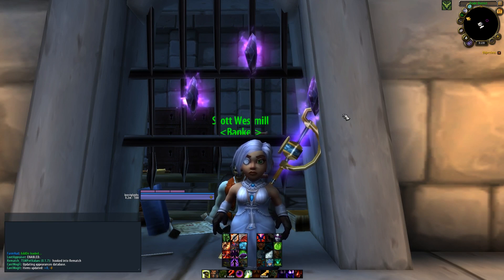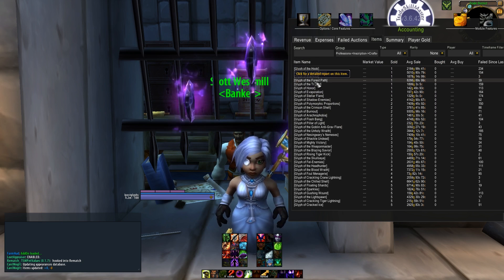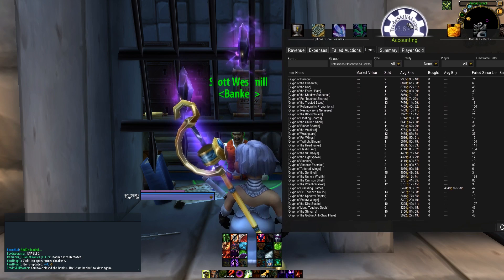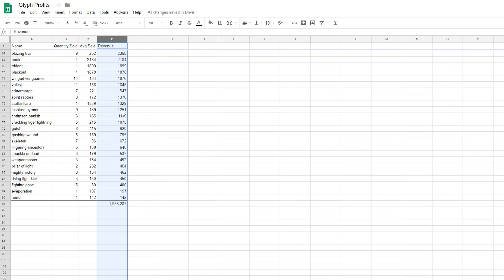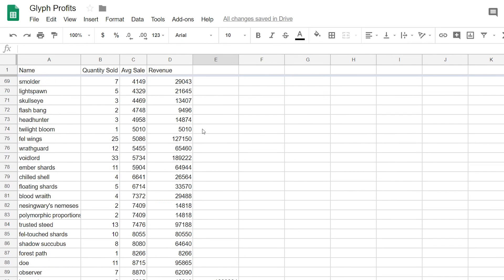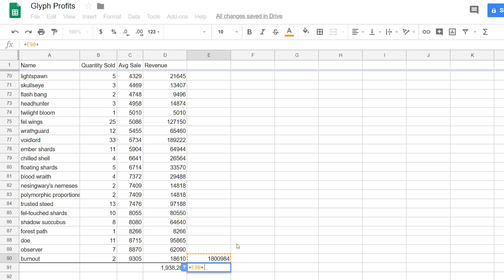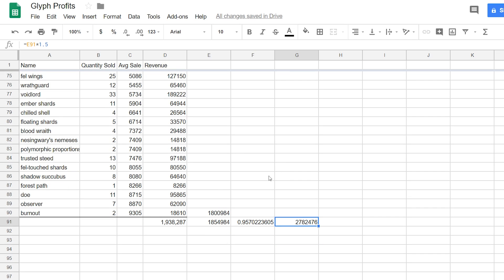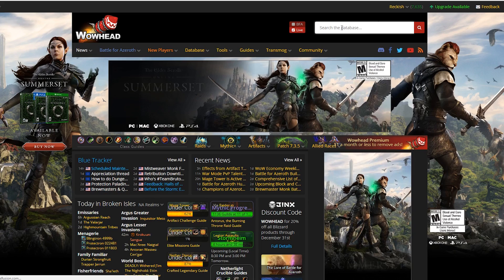End of Legion Profession Analysis | Optimize for BFA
Today we're taking a look back at glyphs in Inscription to see what sold during Legion, what didn't, and what we can do to make more gold in Battle for Azeroth. Even if you don't have a scribe, you can still use this method to analyze whichever profession you're focusing on.
Recommended Videos
Add me!